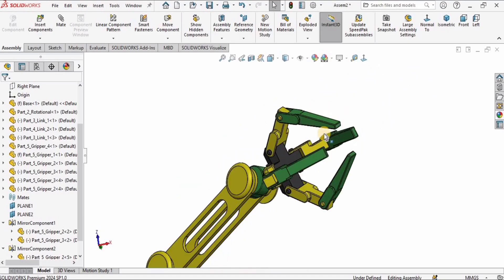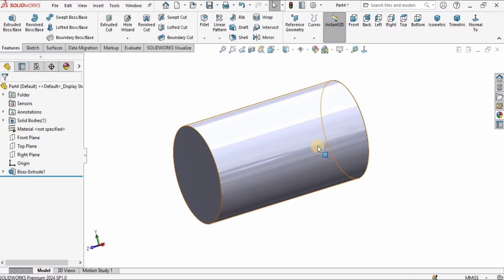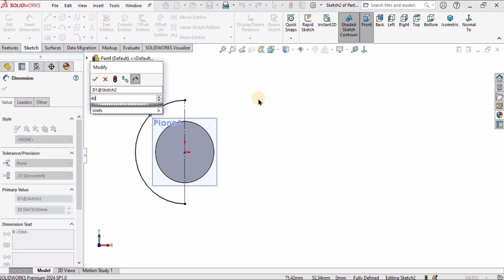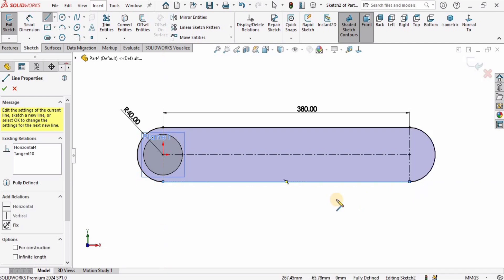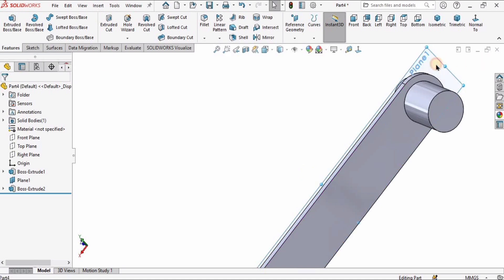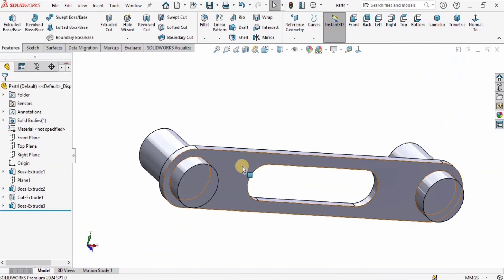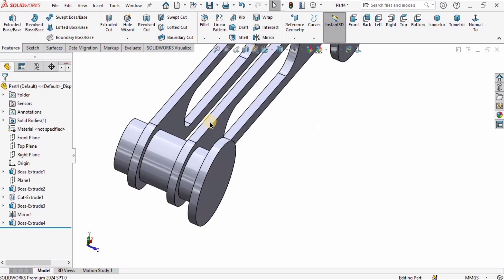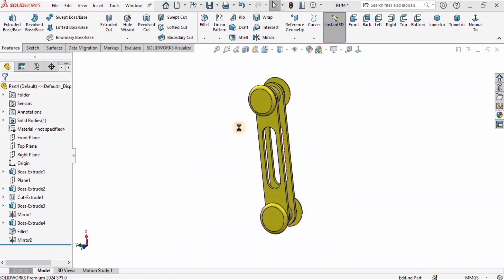Robotic Arm Link- 1 Design in SOLIDWORKS | Part 2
This is the second tutorial in our 3D CAD modeling series for a robotic arm using SolidWorks. In this video, we focus on designing the first link of the robotic arm, which plays a crucial role in the overall motion and functionality of the system. I begin by explaining the relationship between the link and the previously created rotational part.

The tutorial includes a step-by-step guide to modeling the first link in SolidWorks, covering its dimensions, design intent, and how it fits into the overall assembly. I also explain how this link will help the robotic arm achieve the desired movement needed for real-world applications. By the end of the video, you'll have a clear understanding of how to design and save the first link component.

In the next tutorial, we will continue the design process by modeling the second link, which will be connected to this one. This series is ideal for students, beginners, and anyone looking to improve their mechanical design and CAD skills.